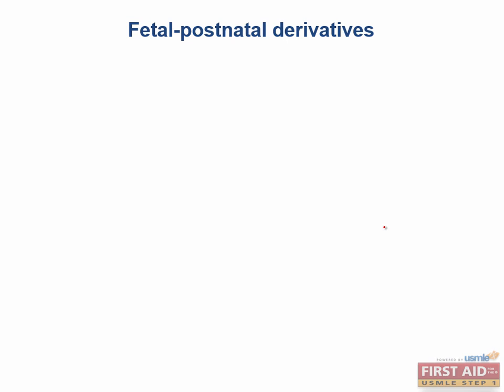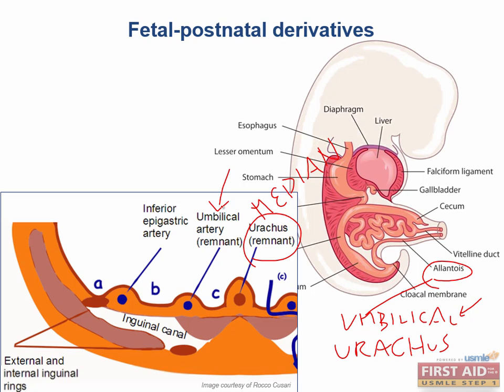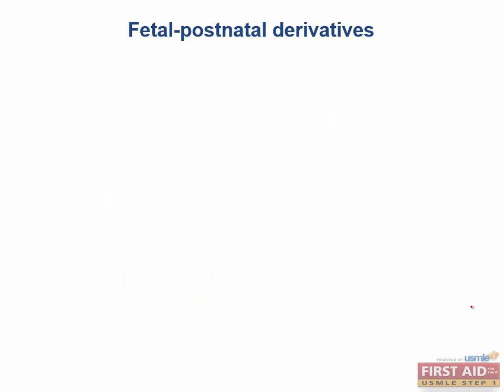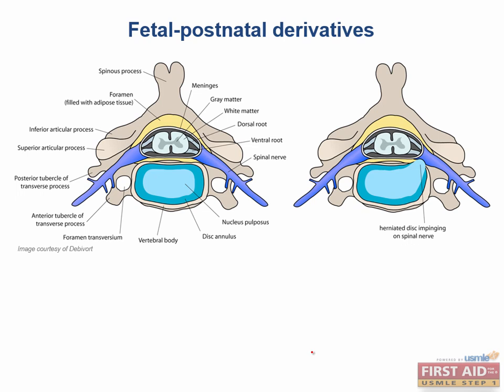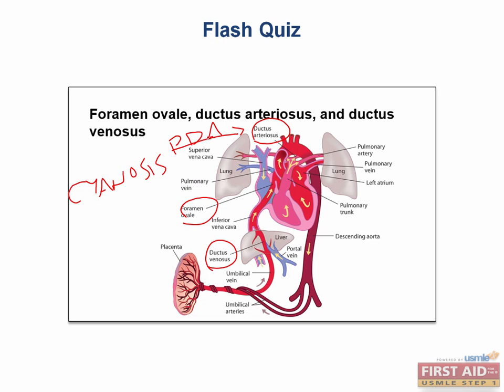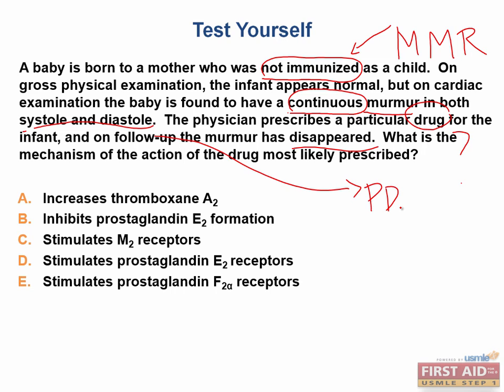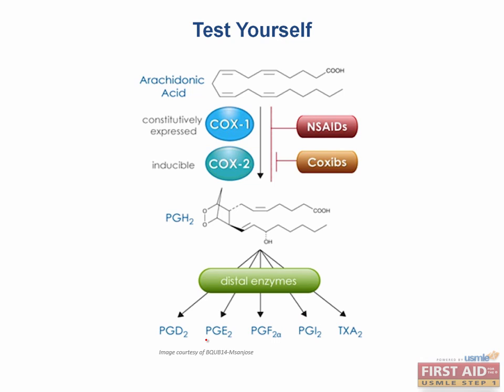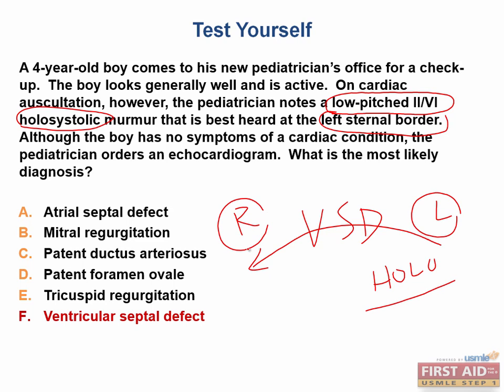Cardiac embryology 3 usmle first aid